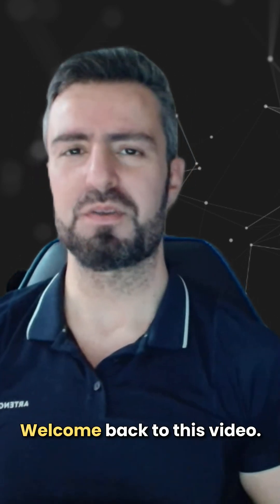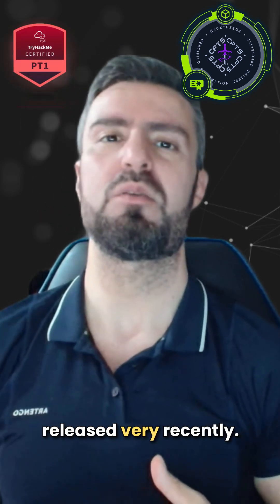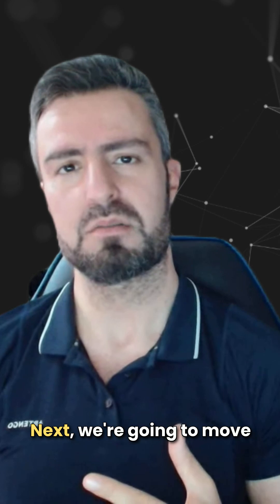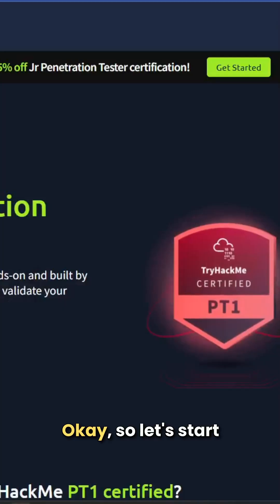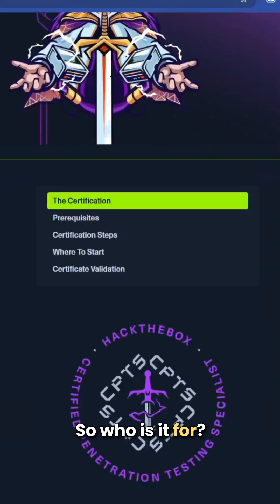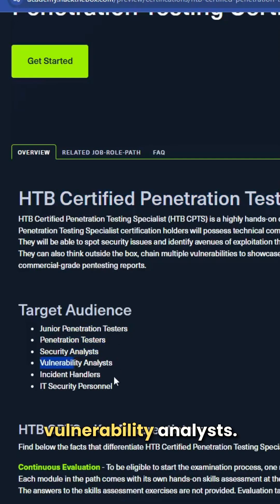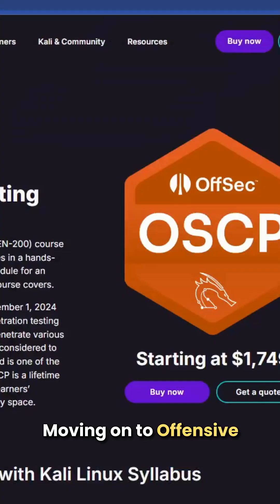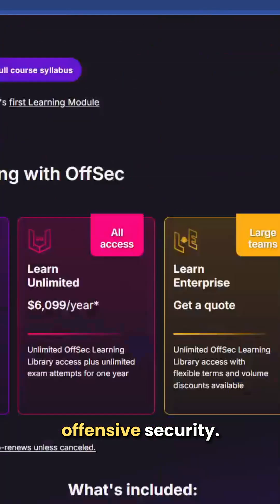THM PT1 vs HTB CPTS vs OSCP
This YouTube video offers an in-depth comparison of three prominent offensive security certifications: TryHackMe's Junior Penetration Tester (PT1), Hack The Box's Certified Penetration Testing Specialist (CPTS), and Offensive Security's Certified Professional (OSCP). The analysis covers target audience, cost, exam structure, preparation, and industry recognition.